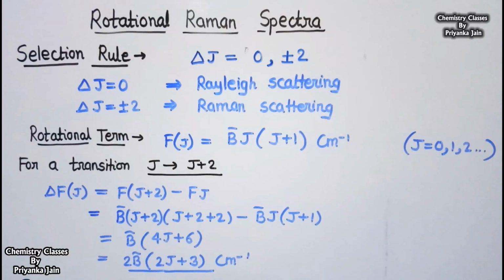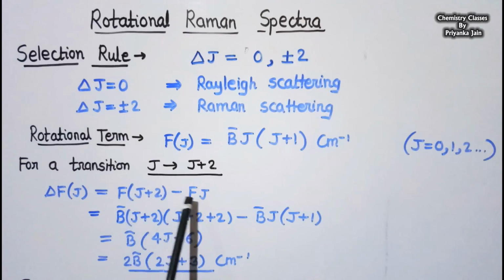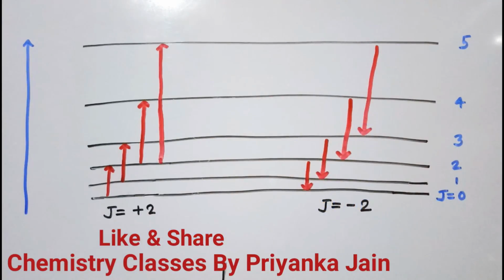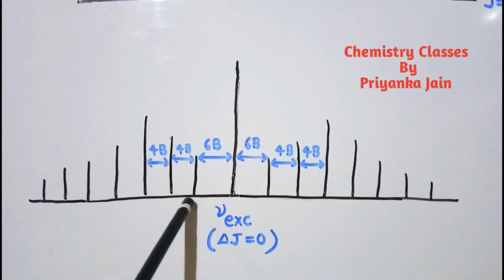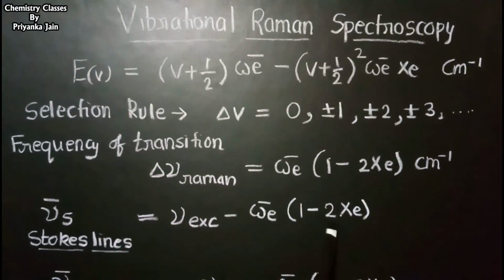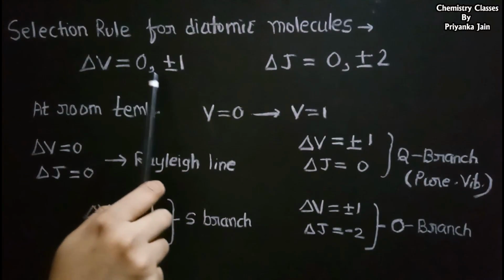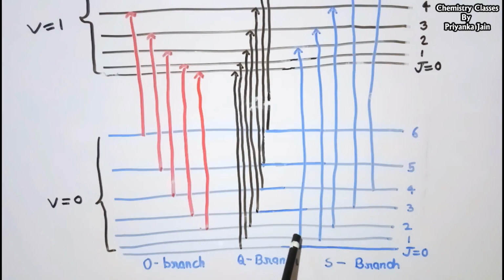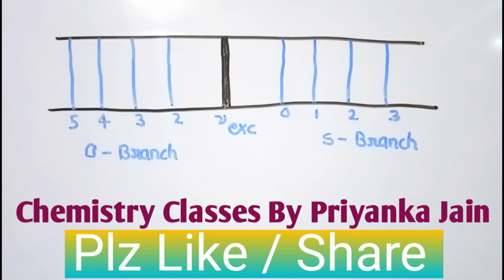Raman Spectroscopy- 2 (vibrational - rotational spectra) # Spectroscopy Part- 16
Raman Spectroscopy part-2 # Vibrational -Rotational Spectra # Spectroscopy Part-16
Raman Spectroscopy # Molecular Spectroscopy # Mutual spectroscopy # Priyanka jain chemistry classes # csirnet chemistry
Quantum mechanics , group theory , Electrochemistry , Chemical kinetics , pericyclic reaction , photochemistry , organic name reaction mechanism , organic reagents ,organometallics , chemistry of p- block elements , chemistry of transition elements , surface chemistry , solids , problems from gate  and net exams